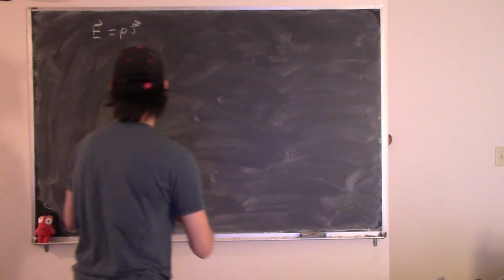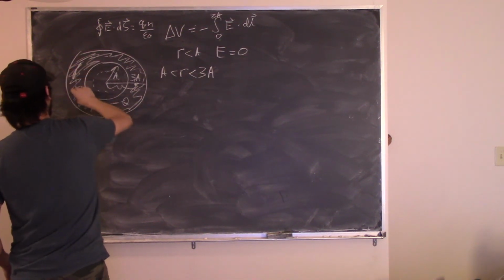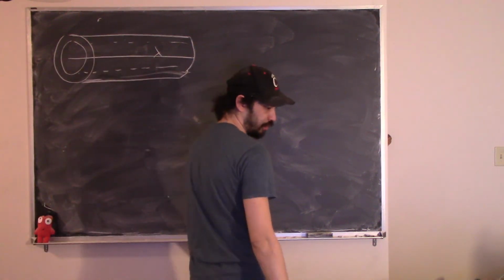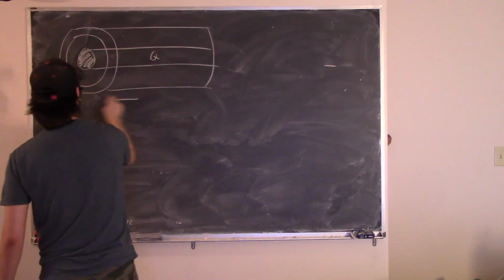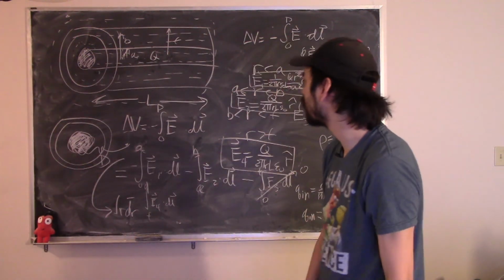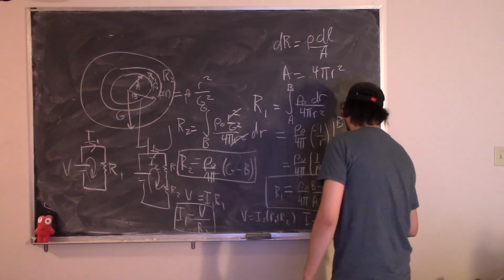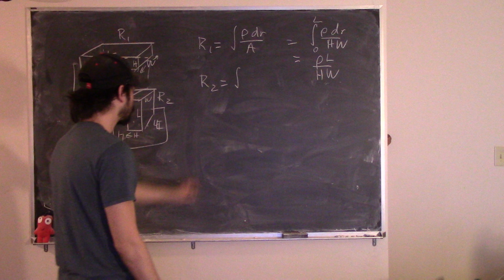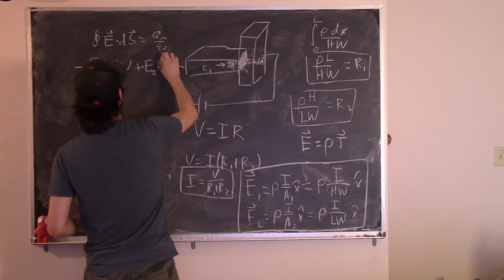Physics 1051 Exam 3 Review